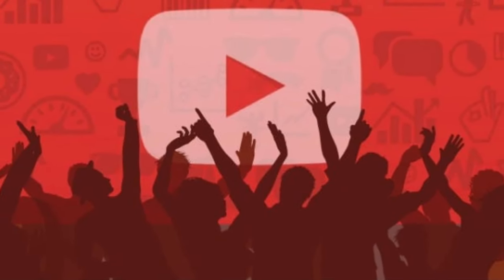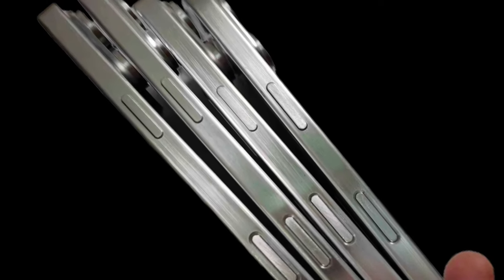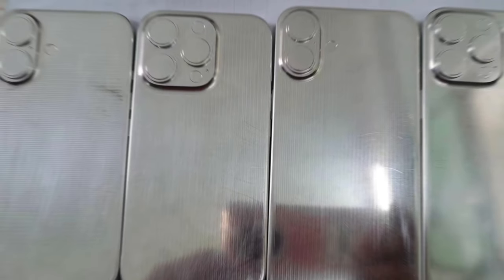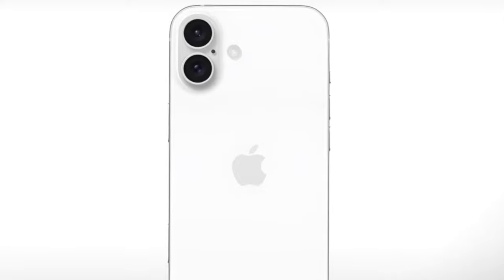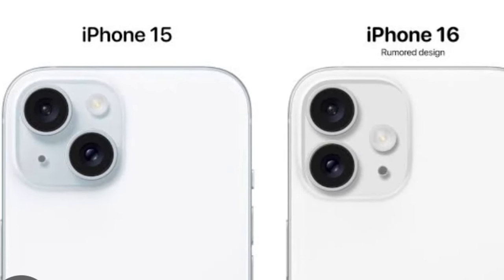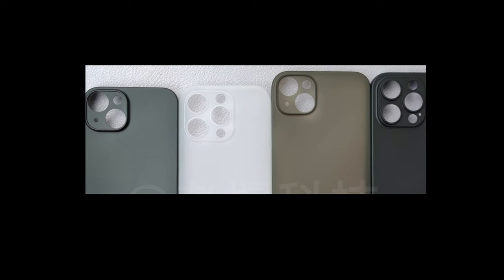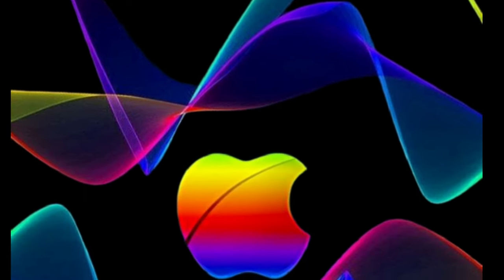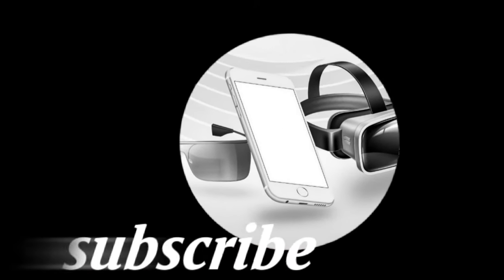iPhone 16 Prototype Unveiled What to Expect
Description:-
Get an exclusive sneak peek at the rumored design changes coming to the iPhone 16 series, including leaked images and potential features. Stay ahead of the curve with the latest updates on Apple's upcoming flagship smartphones.